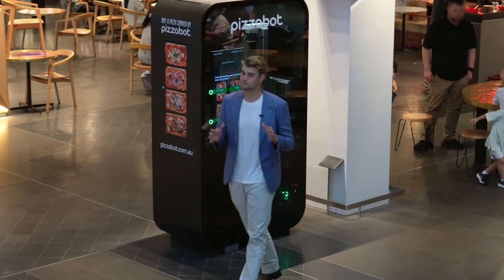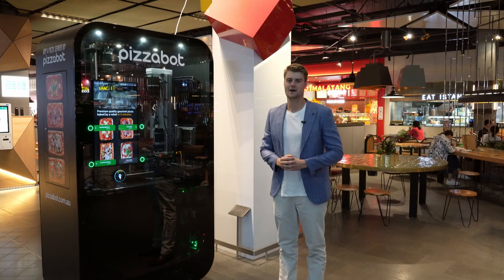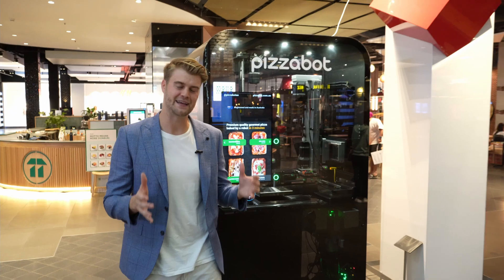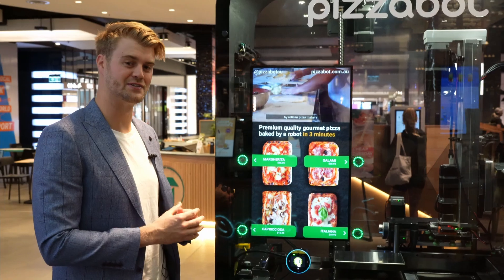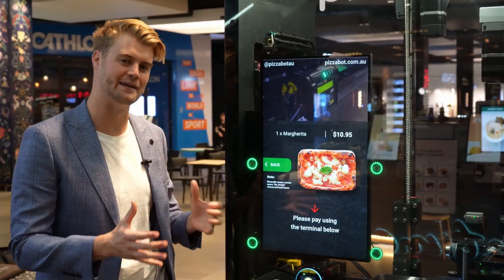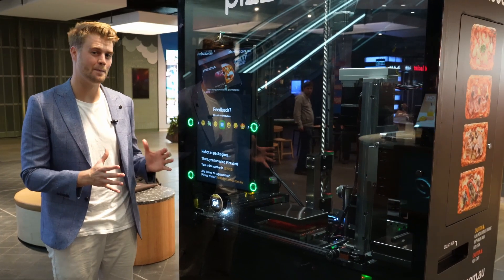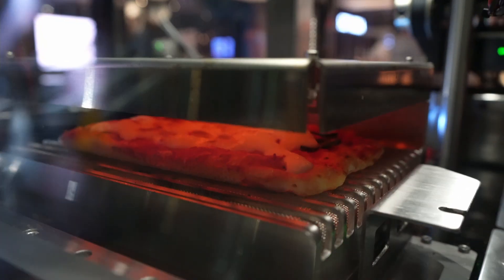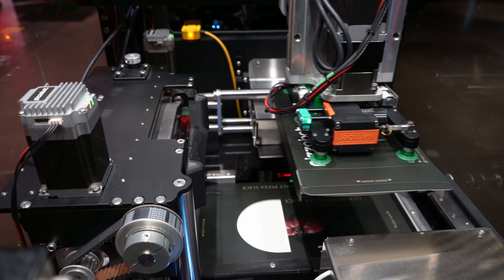Pizzabot - Setting the benchmark in pizza vending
Here at Pizzabot we've created the food outlets of the future. Delicious gourmet pizza made accessible 24/7 by using robots.